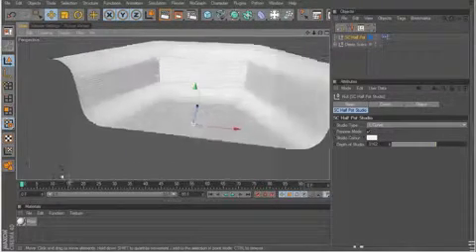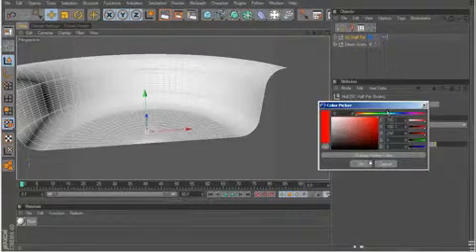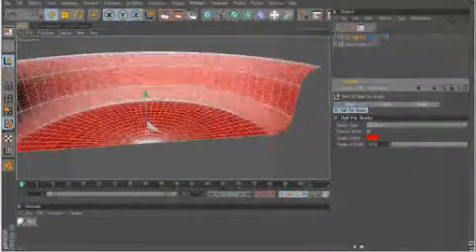Showcase Business Demo clip15